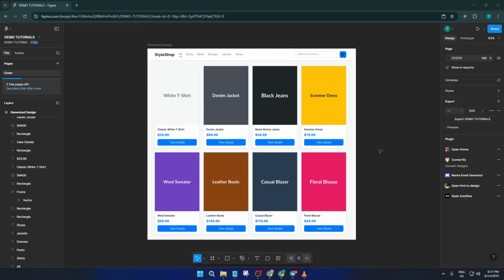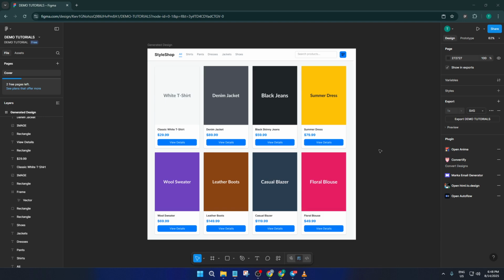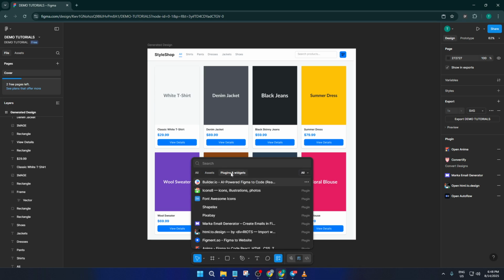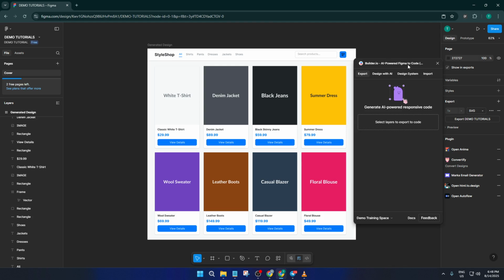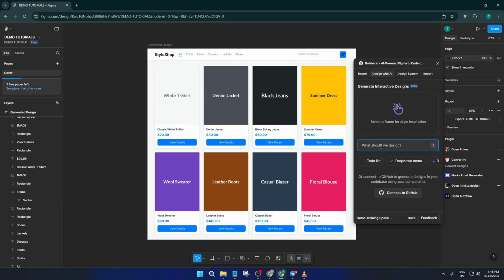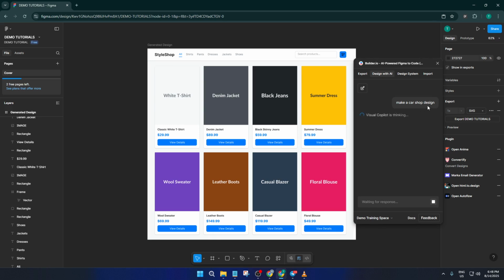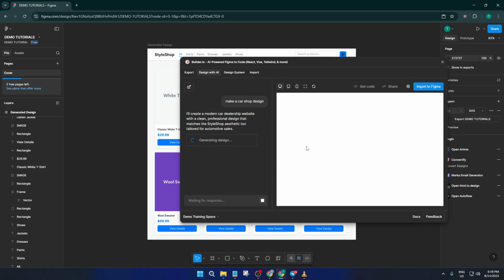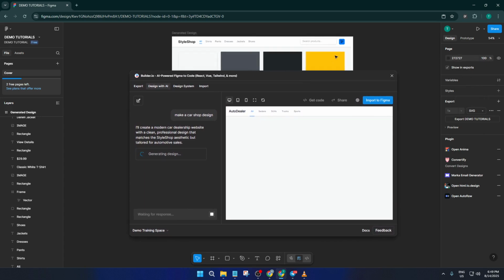How To Generate Figma Designs With Ai (Easiest Way) (2026 Guide)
Unlock the power of AI in your Figma workflow! In this step-by-step tutorial, you'll learn how to generate stunning Figma designs with artificial intelligence, saving time and enhancing your creativity. We’ll cover everything from setting up the necessary plugins (01:20), integrating popular AI tools (03:05), to generating and customizing your first AI-powered design (05:45). Whether you're using Figma on Web, Desktop, or collaborating on Figma Teams, these tips will streamline your design process. Discover best practices, practical examples, and platform compatibility throughout the video.

Timestamps:
00:00 - Intro & Overview
01:20 - Installing AI Plugins in Figma
03:05 - Connecting AI Tools to Figma
05:45 - Generating Your First AI Design
09:15 - Customizing & Editing AI-Generated Designs
12:00 - Exporting and Sharing Your Work
13:30 - Final Tips & Resources